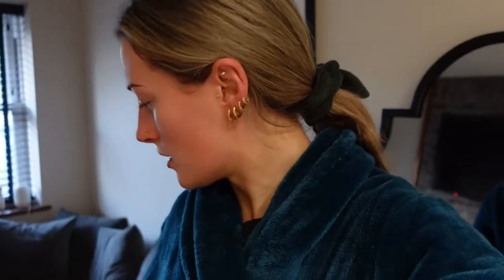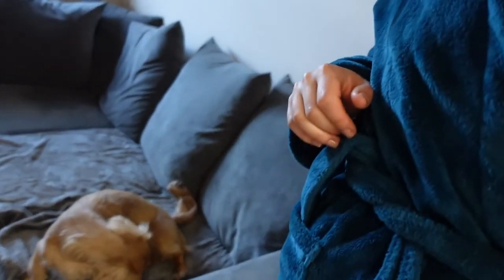Full Day of Eating Calorie Deficit | Fat Loss Tips, 2000 Calories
Currently in a calorie deficit and this is a typical day for me when working from home. Please do not copy these calories and this food specifically, it's just for ideas and food inspo & to show what you can eat and still lose body fat xoxo